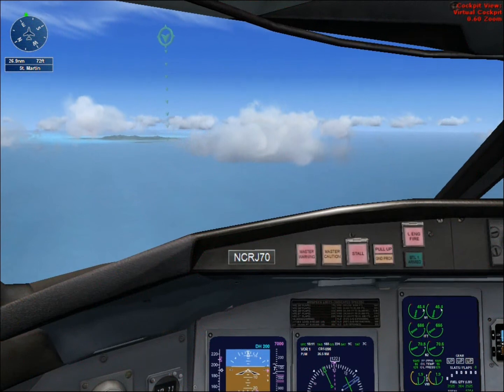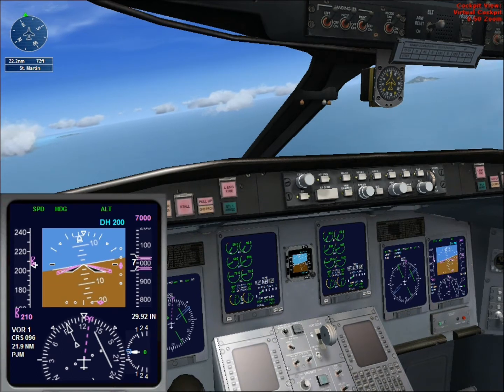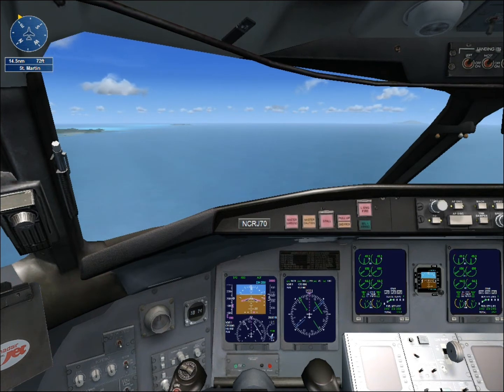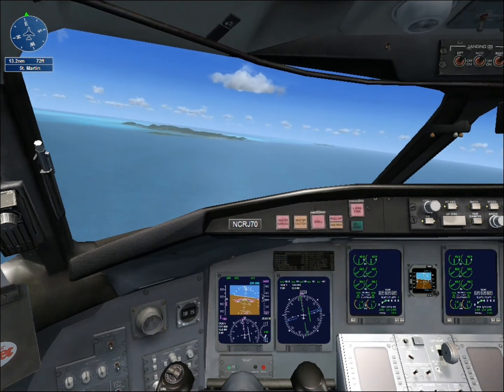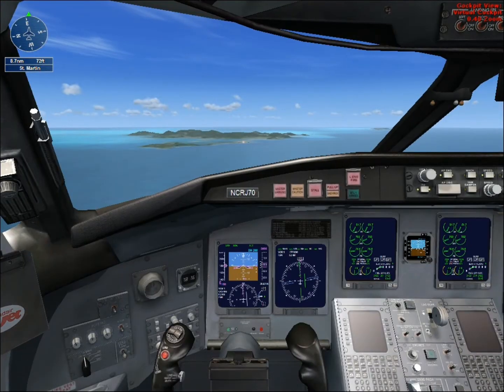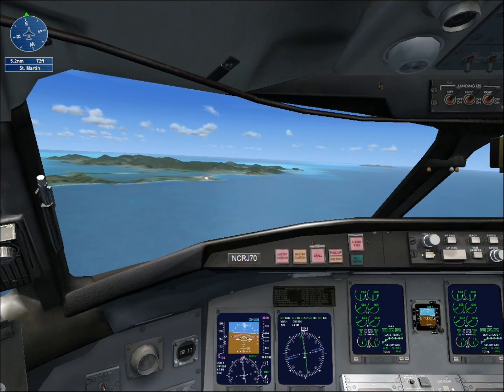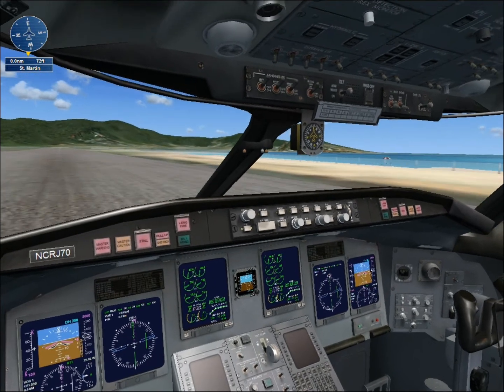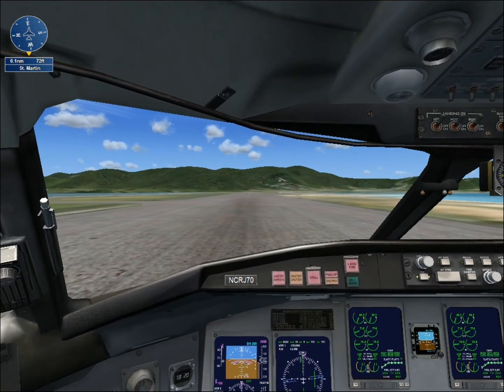FSX Mission - "Caribbean landing" [HD]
Caribbean landing - T-flight stick x